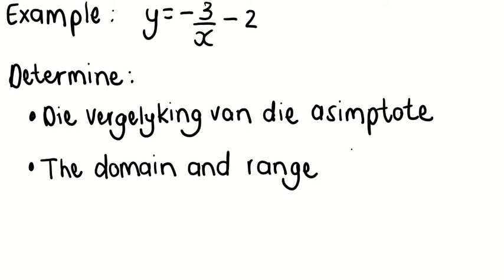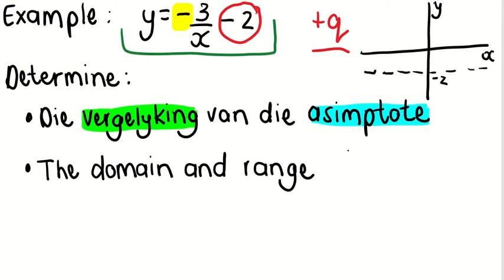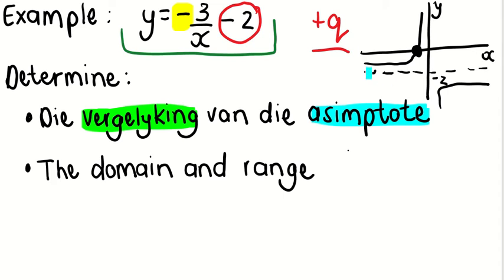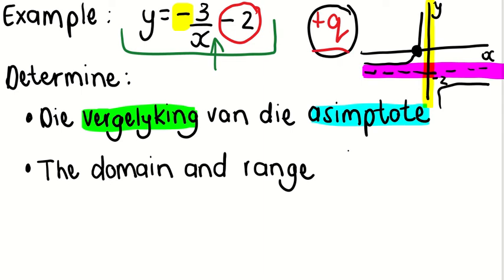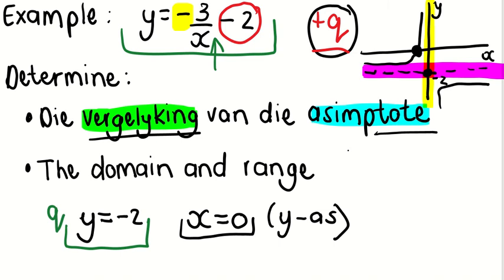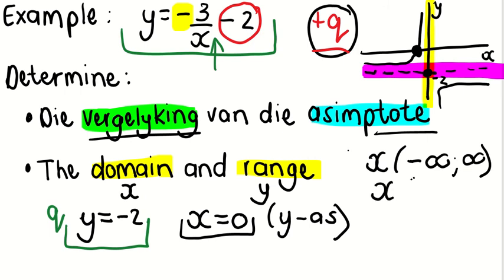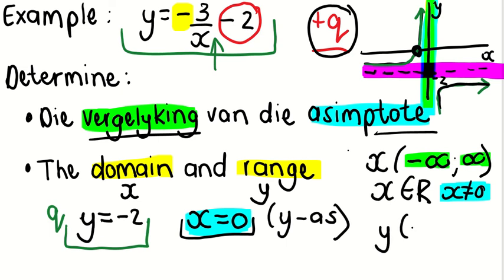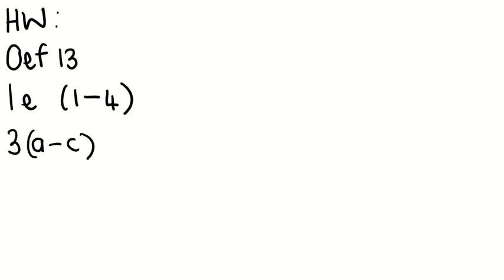Hiperbool Def en WV